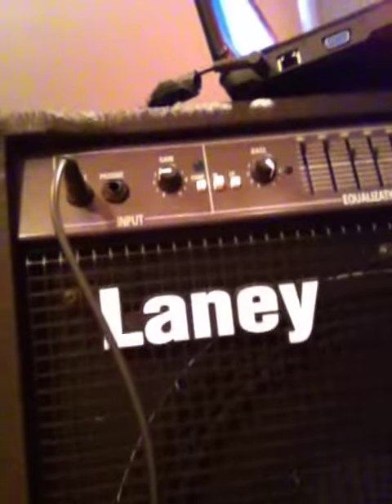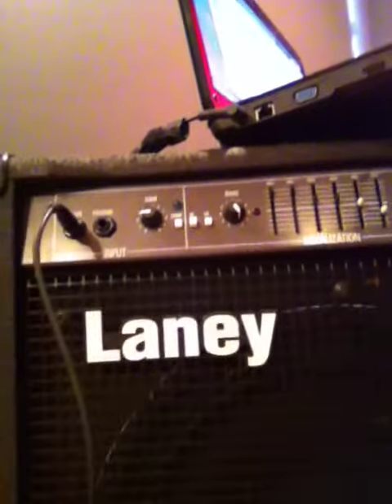iPod pics & vids 005